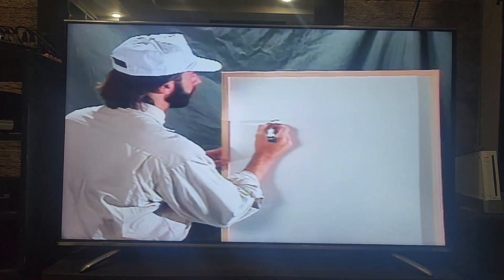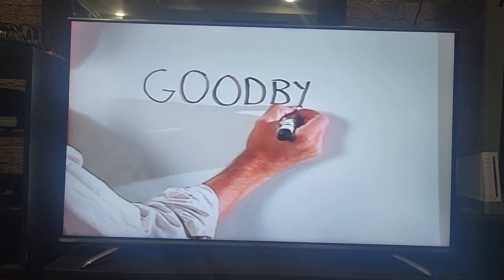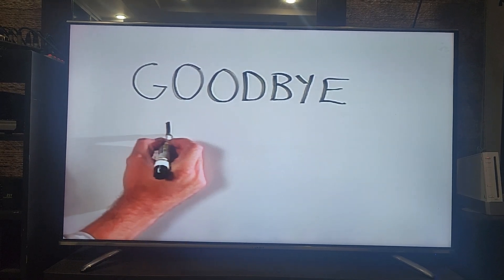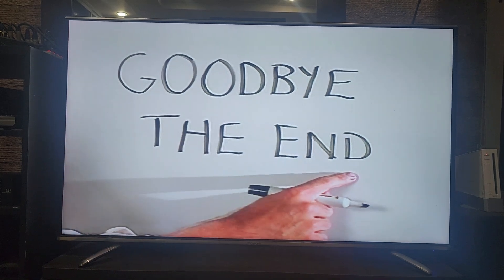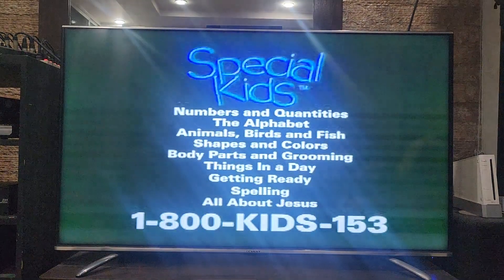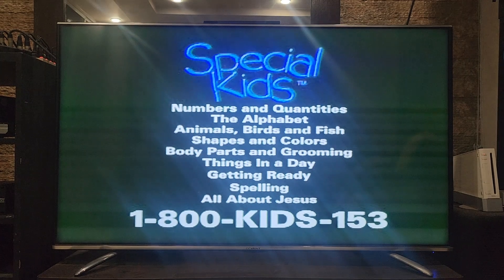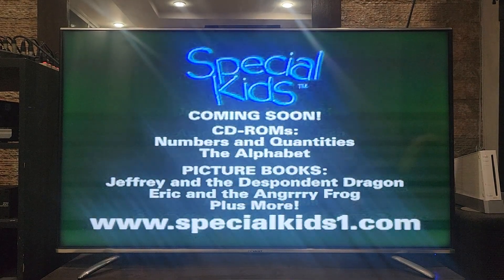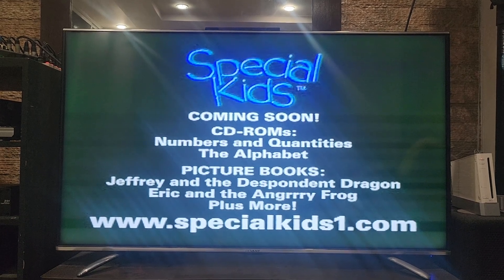Closing to Special Kids: Spelling 2003 VCD